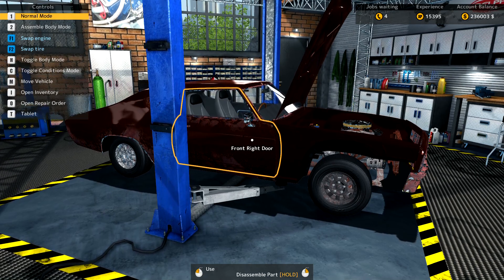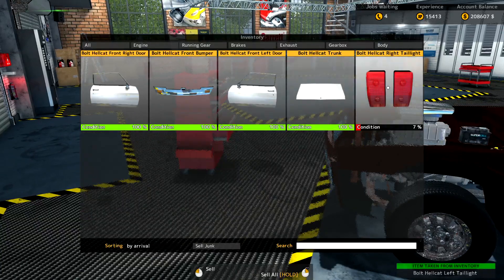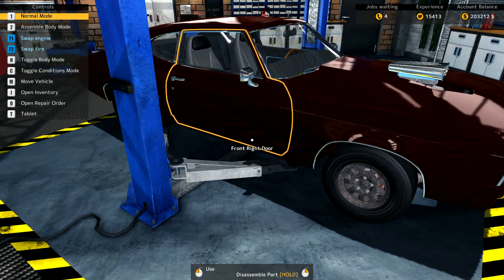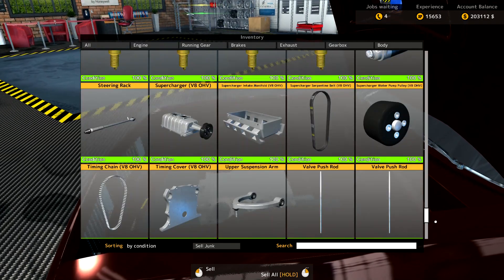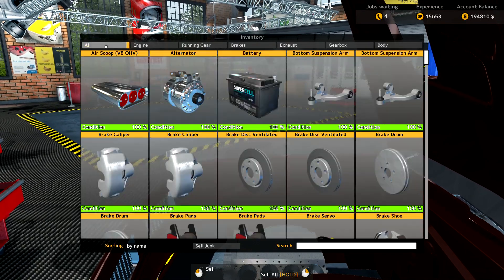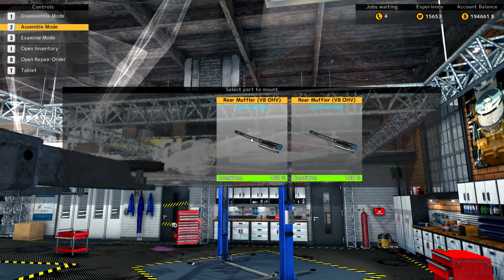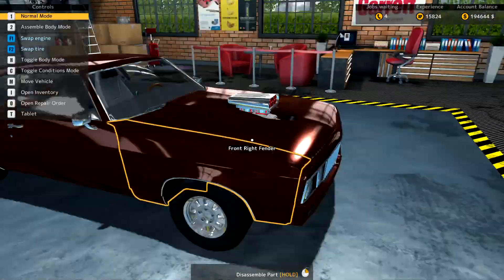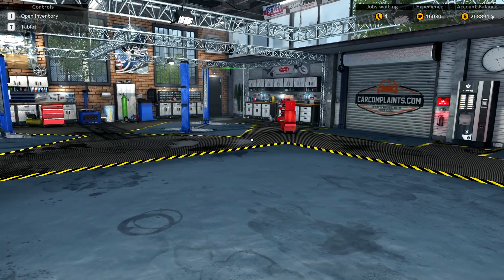Car Mechanic Simulator 2015 EP#11★ PERFORMANCE Bolt Hellcat 642 HP Restoration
Car Mechanic Simulator 2015 EP#11★ PERFORMANCE Bolt Hellcat 642 HP Restoration.  Last vid using my old HP laptop!!

My Gaming PC